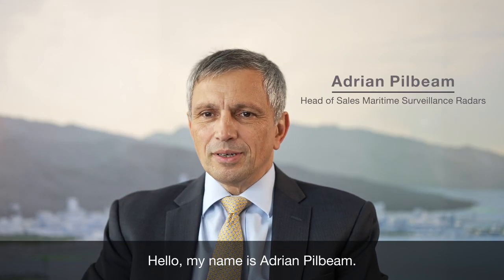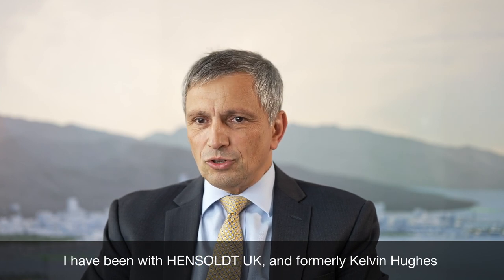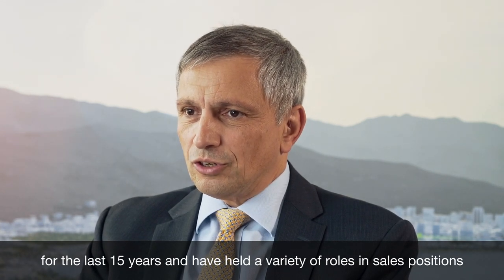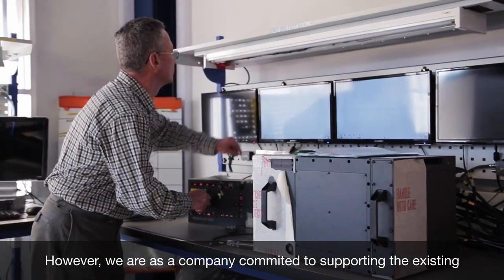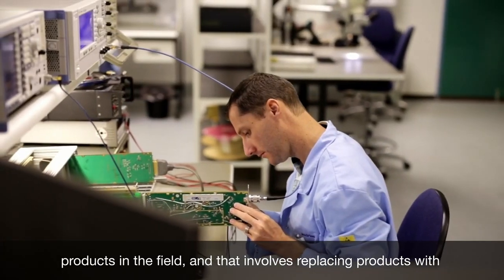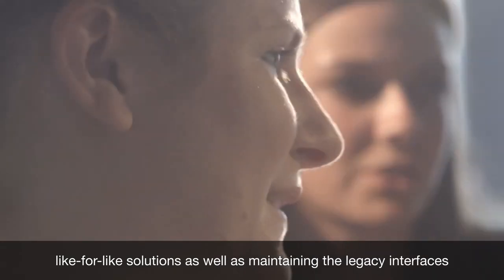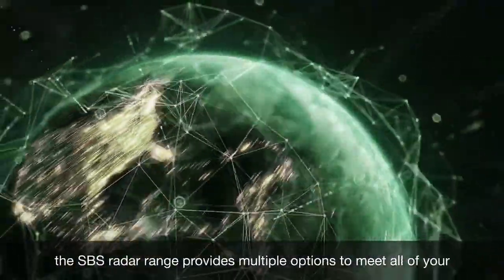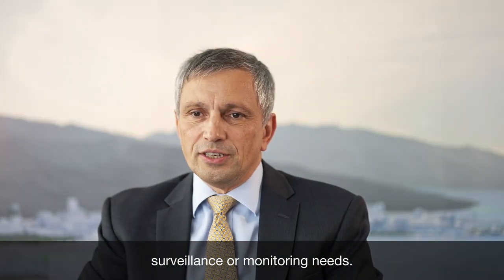HENSOLDT Product Spotlight Series – Shore Based Sensors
Launched in 2010, the SBS range has been supporting the world's ports authorities and vessel traffic management services suppliers by providing state of the art radar systems for the management, safety and security of busy shipping lanes, ports, waterways and coastlines.

Using SharpEye technology, our range of SBS radars are perfectly suited for a number of applications including Coastal Surveillance, Vessel Traffic Services, Windfarm Safety and Offshore operations.

In this video, Adrian Pilbeam, Head of Sales for Maritime Surveillance Radars, at HENSOLDT UK provides an overview of the SBS family and the applications this range covers.